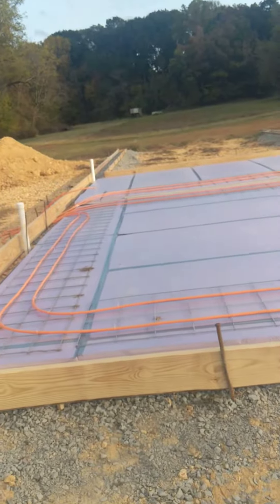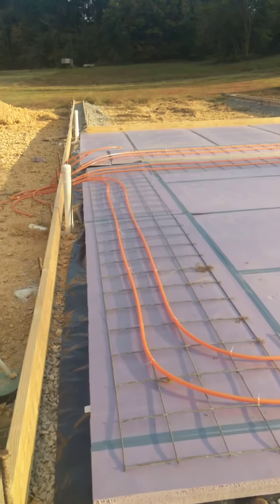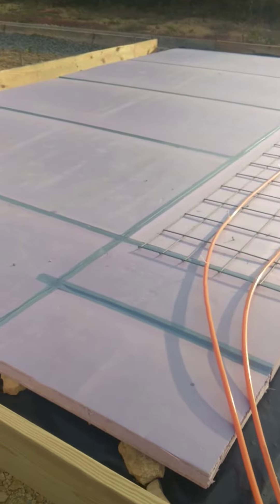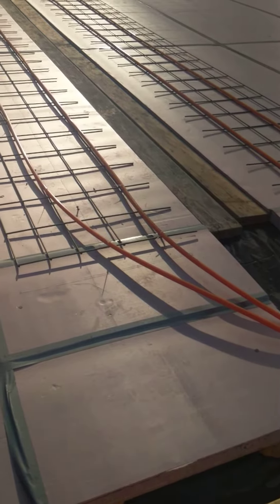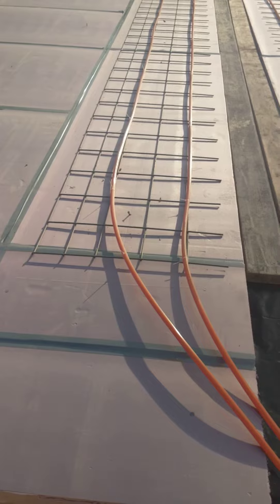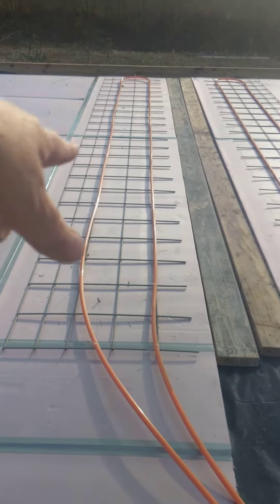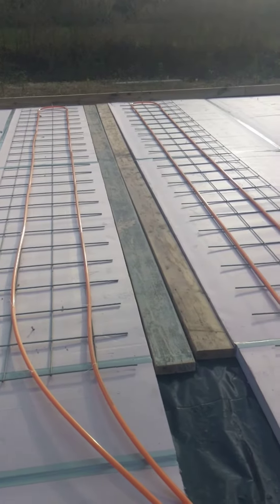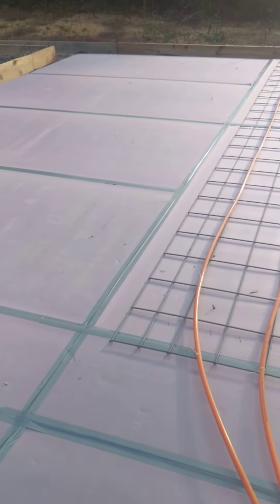Facilities - In floor heating. (sorry phone died at end)